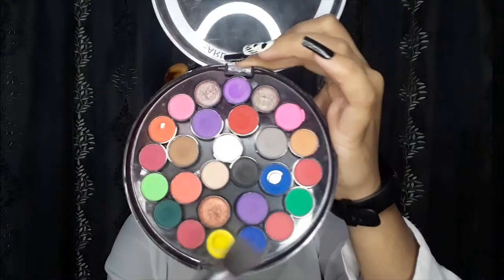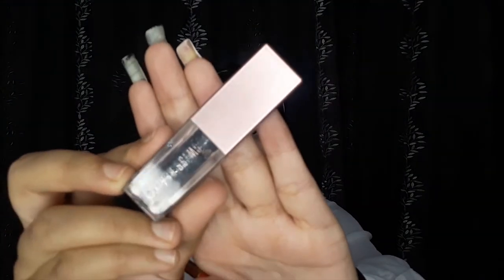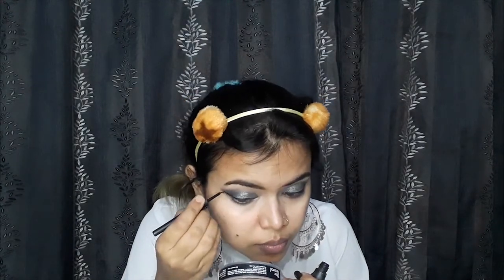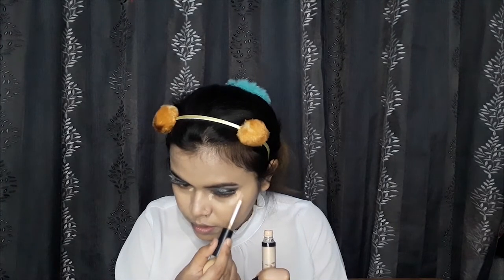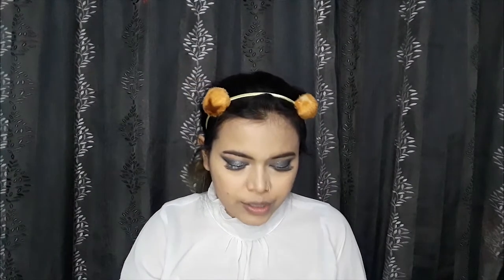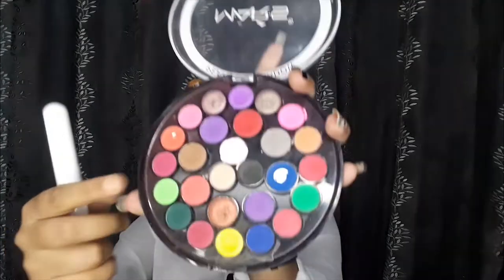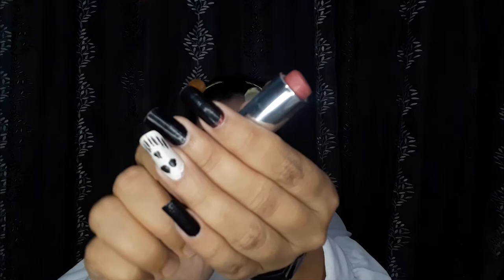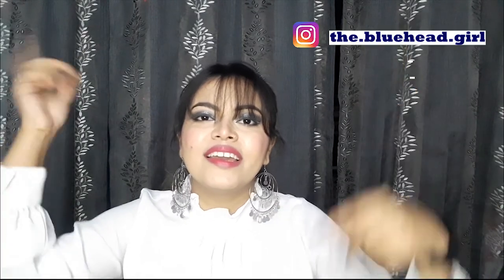Grey Smokey Eye | Ultra Glam Diwali Look | The Bluehead Girl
Hey Guyz,

Diwali is coming... and its time to get ready, sit and makeup. So here i am sharing diwali look 2. ENJOY.

**New videos after every two days**

PRODUCTS USED

Mars 27 colour pearl eyeshadow palette

Swiss Beauty liquid eyeshadow

Ponds BB Cream- Beige

Me now translucent powder

WAYS TO CONNECT TO ME

My Previous Video:

Diwali look

Video Links of which I talked in this video

All the images and content in the video is created by me (The Bluehead Girl) and is protected under copyright. Please do not copy or use without my consent.

You have come to end of the description.

XOXO😘